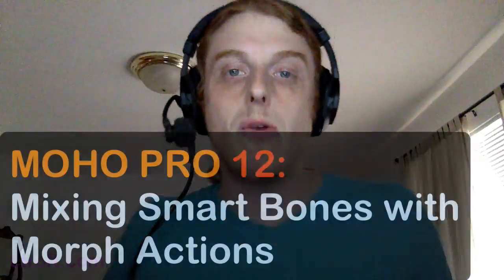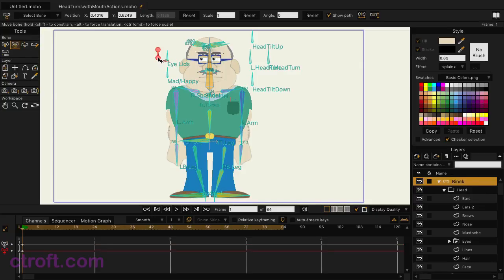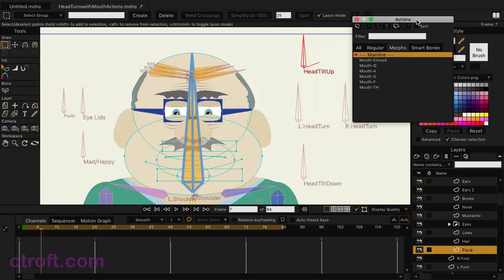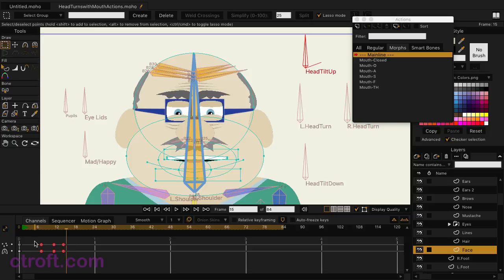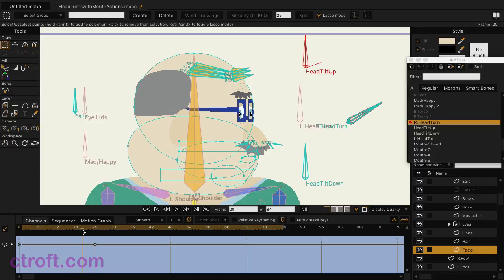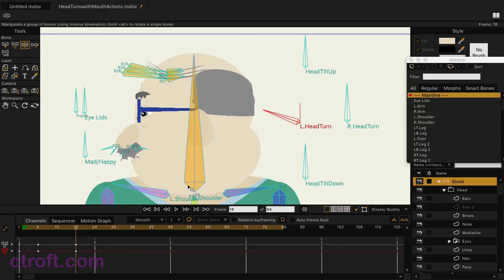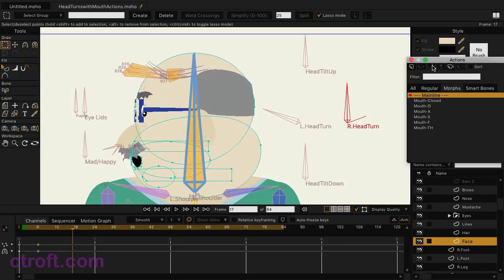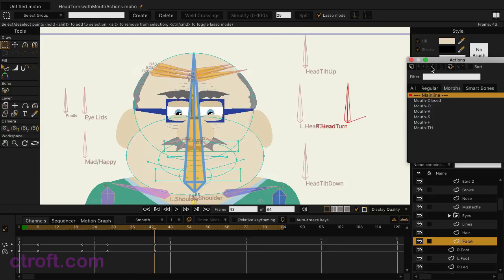Moho Pro: Mixing Smart Bones with Morph Actions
With Moho (Anime Studio), you can create interpolated lip syncing while using smart bones to turn a head. This tutorial quickly demonstrates one way this can be done.